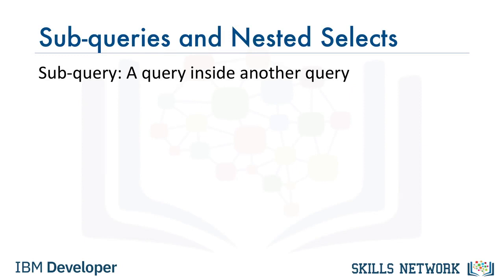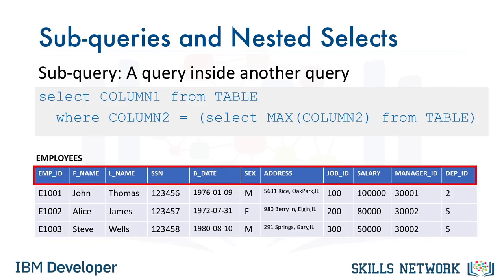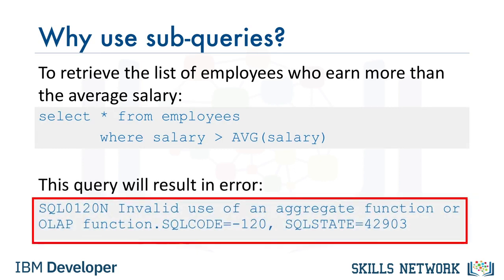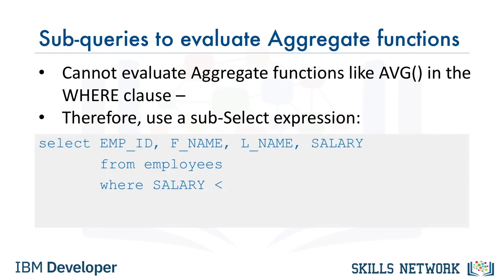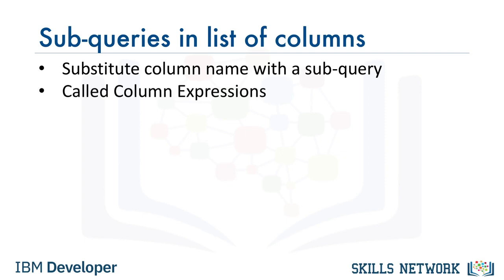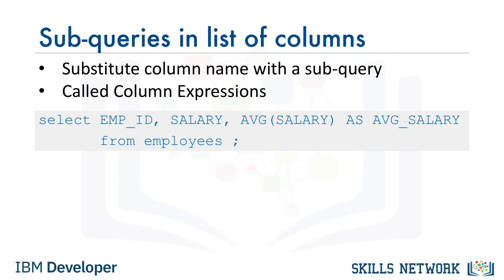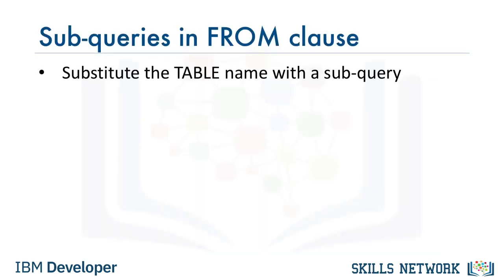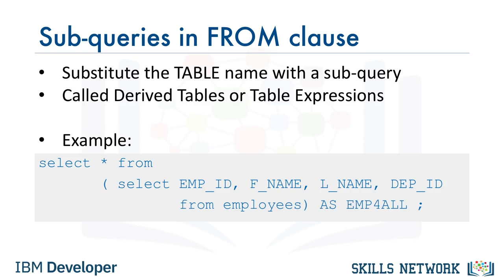sub queries & nested selects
In this informative video, viewers are introduced to the concept of subqueries or nested select statements in SQL. These powerful tools allow users to execute complex queries by placing 1 query inside another, enhancing the ability to retrieve specific data efficiently. The video illustrates how to utilize subqueries effectively through practical examples, focusing on employee salary data to demonstrate common scenarios where subqueries are applied. Key highlights include using subqueries in the WHERE clause to compare individual salaries against the average, employing column expressions to simplify data retrieval & creating derived tables to exclude sensitive information. Overall, this tutorial equips viewers with essential skills to maximize their SQL querying capabilities.